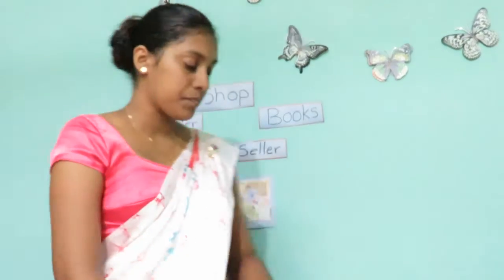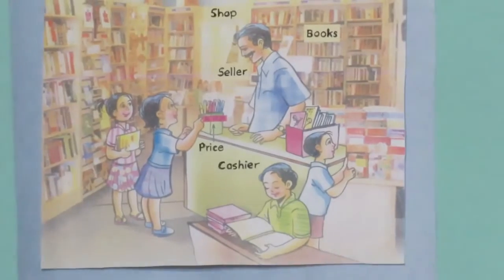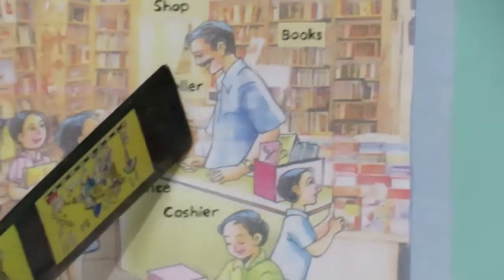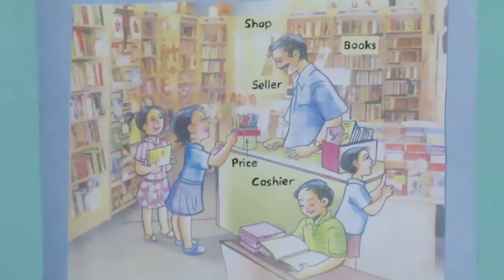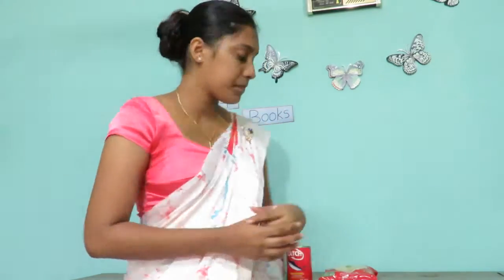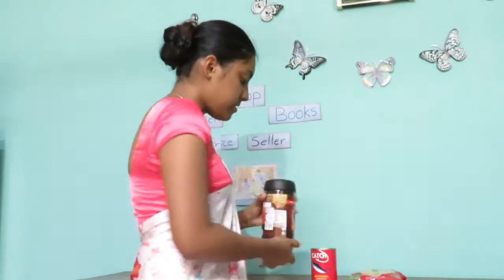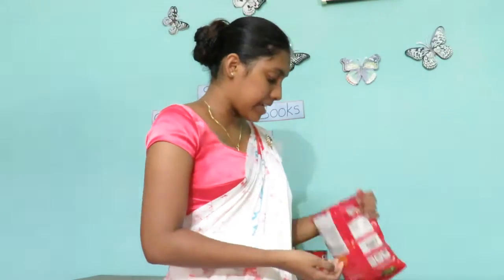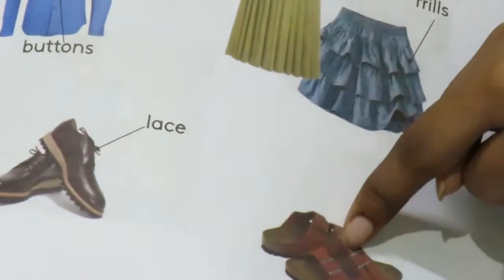Grade 4 - English - Let's go shopping - Unit 6 - part 1